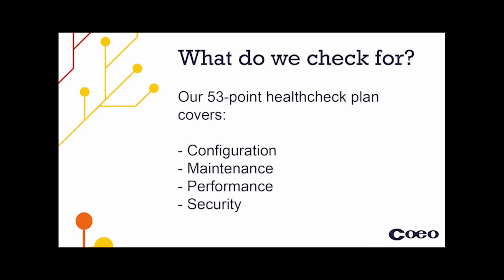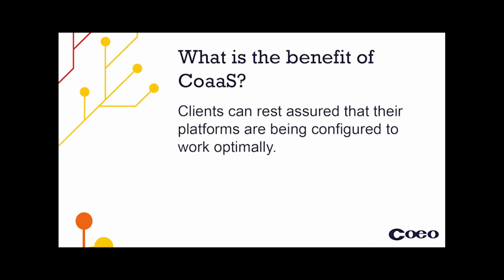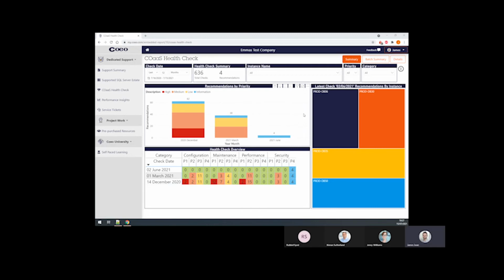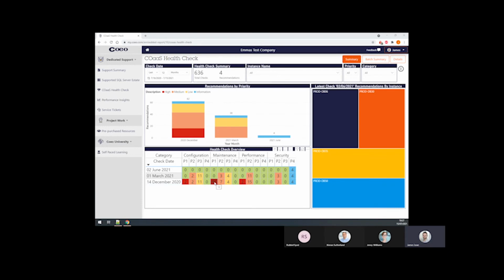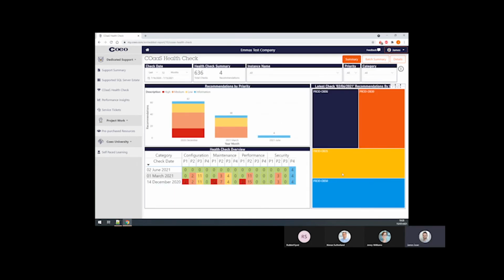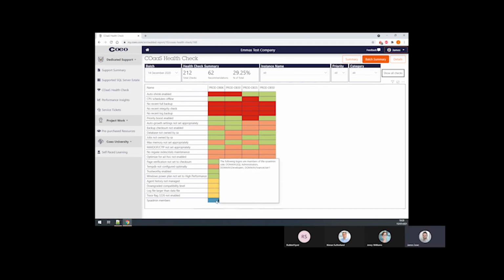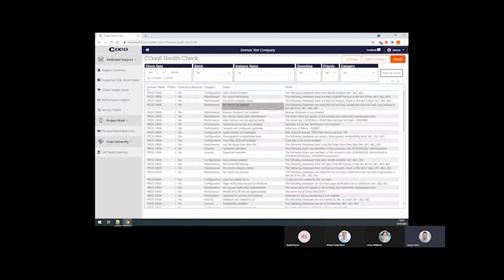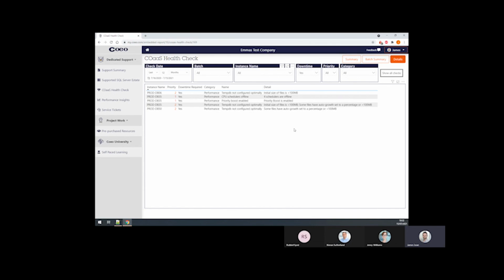Coeo's Configuration Optimisation as a Service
How you can overcome challenges with your data estate and make your SQL Server platforms work harder for your with our Configuration Optimisation as a Service (COaaS) Health Check.